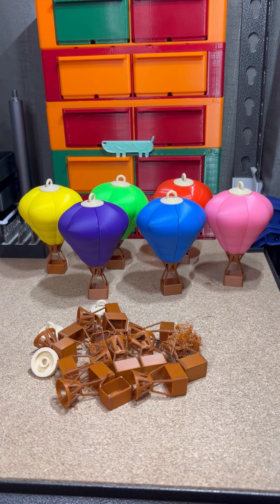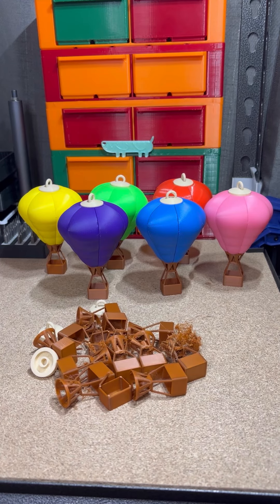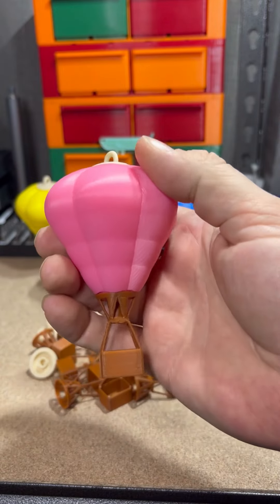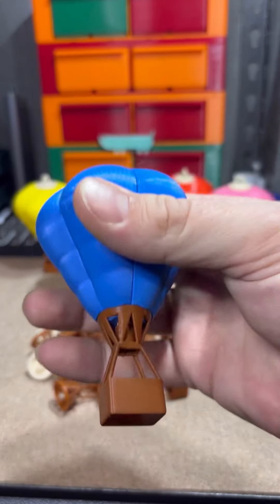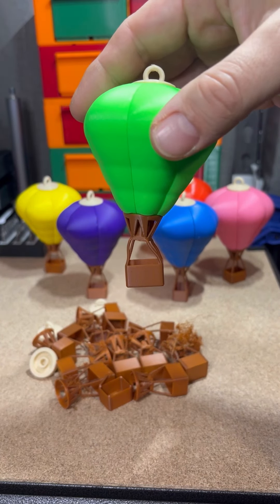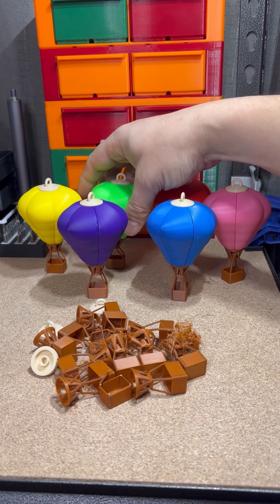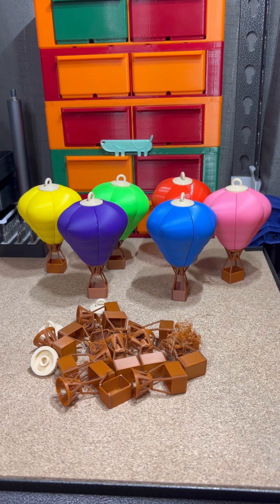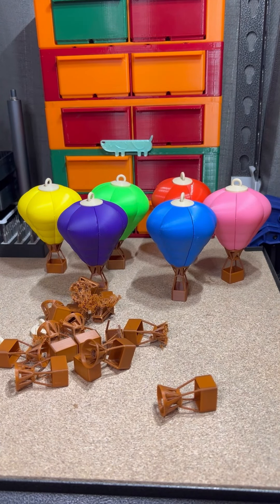3D Printed Hot Air Balloons 50% Original Size…..Not doing this again……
50% Hanging Hot Air Balloon ….. The 200% one was fun to make…. Don’t make these in this size…. Just DO NOT do it! What a pain in the ass to assemble….maybe someone with smaller hands would have an easier time.